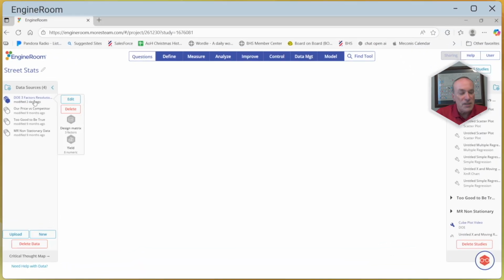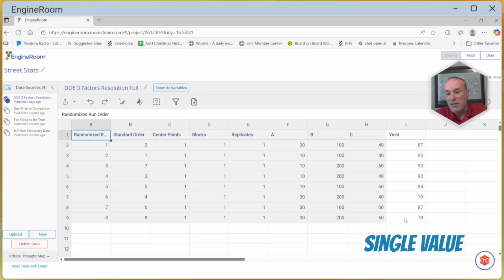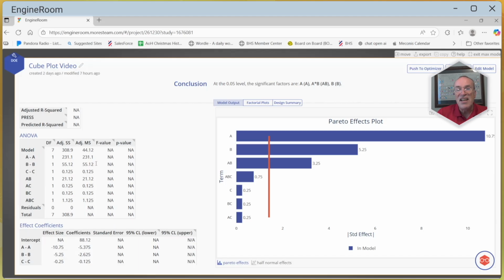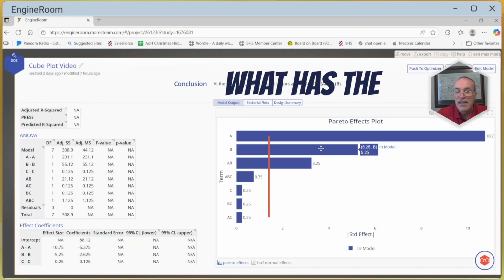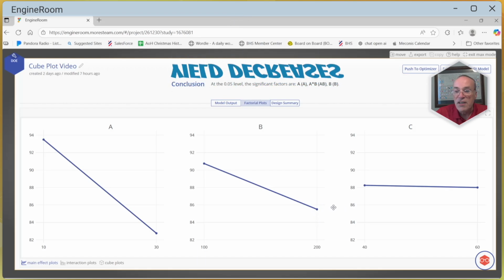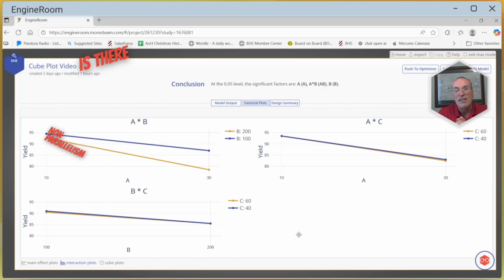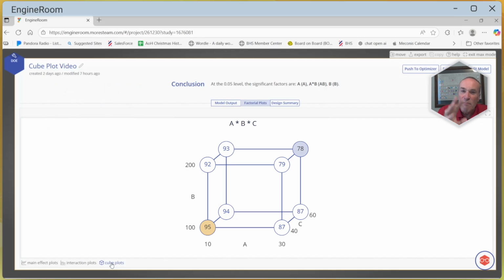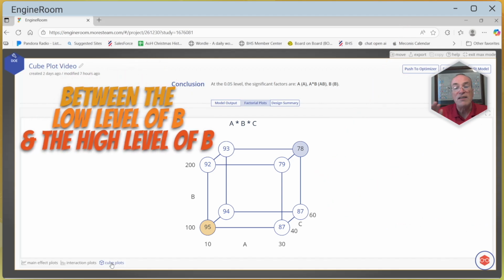Street Stats: In DOE, Cube Plots Show What Tables Miss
If a picture is worth a thousand words, then a graph is worth ten thousand. In this episode of Street Stats, Kevin Keller answers a viewer question about visualizing Design of Experiment (DOE) results! As Kevin explains, cube plots can help you see what numbers alone can't reveal.

 • See which factors matter most with Pareto plots
 • Learn what interaction plots reveal
 • Discover how cube plots show three-way relationships
 • Understand when to use each type of graph

When you run an experiment, you get lots of statistical output. But numbers alone don't tell the whole story. Kevin walks through a simple three-factor experiment and shows you how different graphs reveal different insights. Some graphs show main effects. Other graphs show interactions. But cube plots show three-dimensional relationships you can't spot in tables.

Remember, the streets are messy and so are data. But Street Stats and MoreSteam will show you there's always a way!